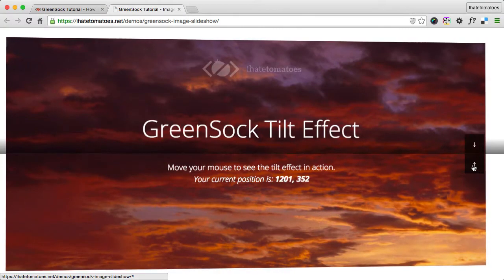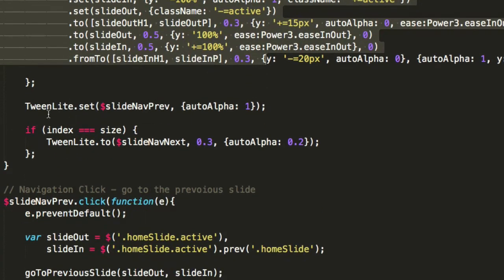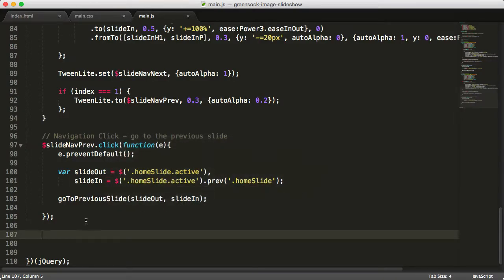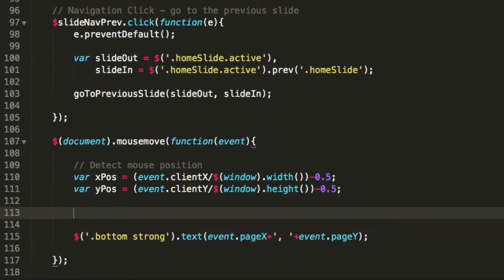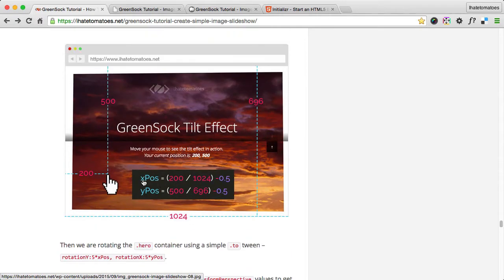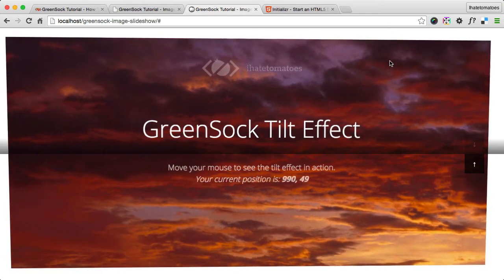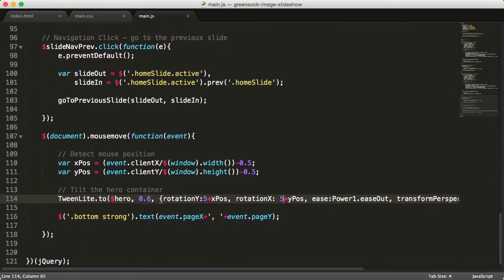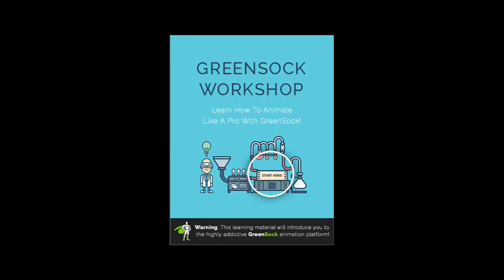GreenSock Tutorial - How To Create A Simple Image Slideshow - Part 3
Follow this GreenSock Tutorial covering TweenLite and TimelineLite and learn how to create a simple image slider using GreenSock’s TweenLite and TimelineLite.